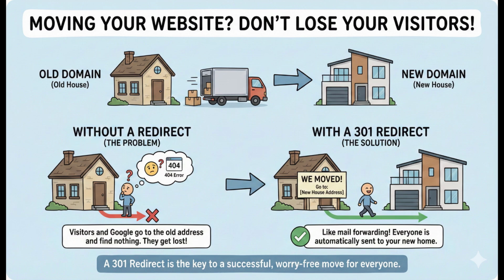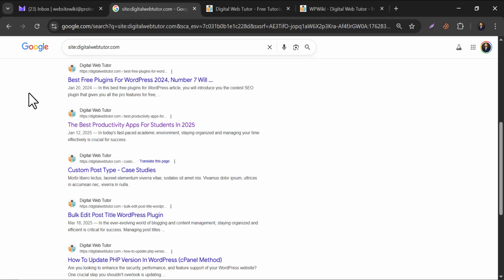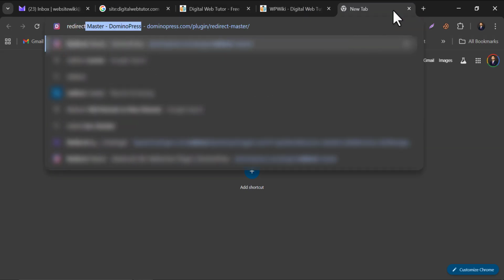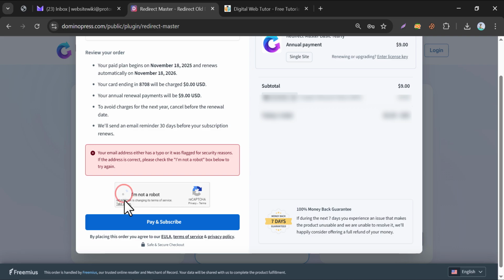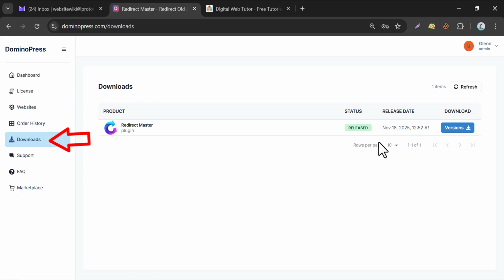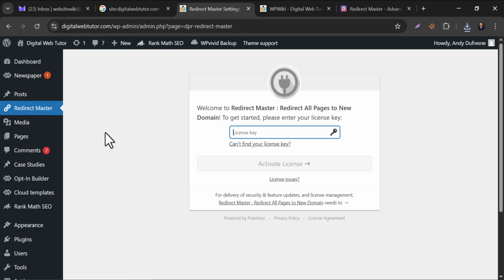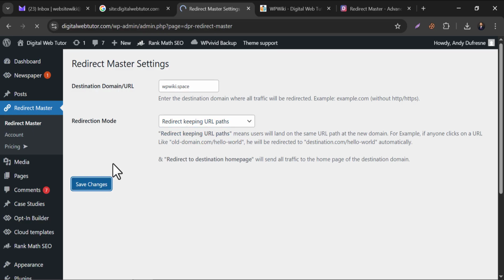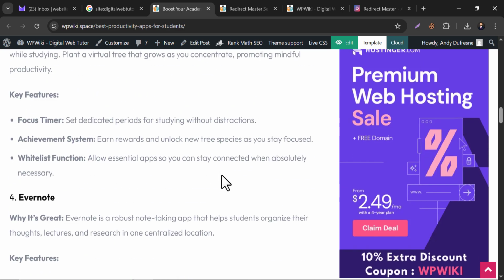How to Redirect Old Website to New Website | Redirect a Domain to Another Domain (One Click Setup)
Are you trying to redirect a domain to another domain, or redirect your old website to a new website without losing traffic, SEO value, or backlinks? Many people migrate their website but forget the most important part — 301 redirecting the old domain to the new domain.
In this tutorial, I’ll show you how to redirect old domain to new domain in WordPress, how to redirect old URL to new URL, how to redirect an old domain to a new domain with the exact same permalink, and even how this method is safer than Cloudflare or .htaccess domain redirects.

Whether you want htaccess redirect from old domain to new domain, redirect old website to new website, or need a simple way to redirect all URLs to the new domain, this tutorial covers everything using the Redirect Master plugin — no coding, no .htaccess editing, and no complicated server rules.

In this step-by-step tutorial, I’ll show you how to redirect a domain to another domain, redirect old URLs to new URLs with the same permalink, and safely move all your traffic using the Redirect Master WordPress plugin — without touching .htaccess or writing any code.

This process is perfect for:
✔ Rebranding your website
✔ Moving your WordPress site to a new domain
✔ Redirecting an old website to a new website
✔ Setting up Cloudflare or .htaccess 301 redirects
✔ Preserving all SEO value and backlinks

- How to redirect a domain to another domain (full domain redirect)
- How to redirect old website to new website
- How to redirect old domain to new domain in WordPress
- How to redirect old URL to new URL with the same permalink
- How to set up a proper 301 redirect for SEO
- How to avoid traffic loss when changing domain names
- How to redirect using Redirect Master plugin (no coding required)
- Why .htaccess redirect methods can be risky
- How to safely migrate traffic after domain change

⭐ Why Redirect Master?

Redirect Master makes full domain redirection extremely easy:
✔ 1-click domain-to-domain redirect
✔ Redirects all URLs to the same path on your new domain
✔ No coding or .htaccess editing
✔ SEO-friendly 301 redirect
✔ Works instantly
✔ Perfect for rebranding or domain migration

⭐ Why Proper 301 Redirects Matter

When someone tries to visit your old domain, they should land on your new domain with the exact same URL path or permalink.
This protects:
🔹 Traffic
🔹 Backlinks
🔹 SEO rankings
🔹 Search visibility

Without proper redirects, Google will continue sending visitors to your old site — and you will lose both traffic and SEO authority.

⭐ Useful Keywords Covered in This Video
- how to redirect a domain to another domain
- 301 redirect old domain to new domain
- redirect old website to new website
- redirect old url to new url
- redirect old url to new url htaccess
- cloudflare redirect old domain to new domain
- htaccess redirect old domain to new domain